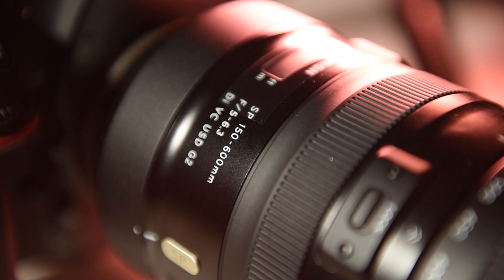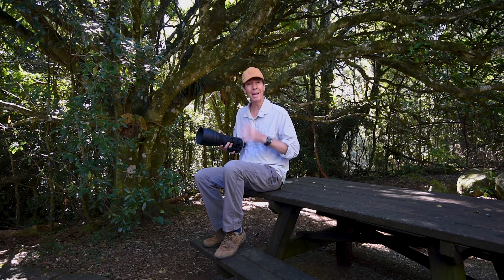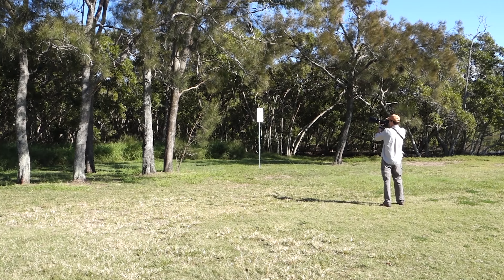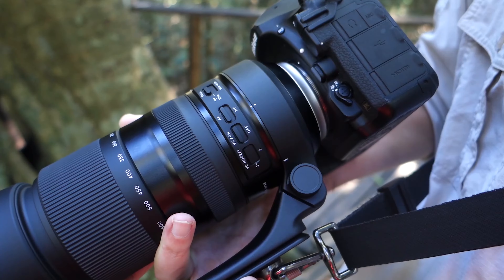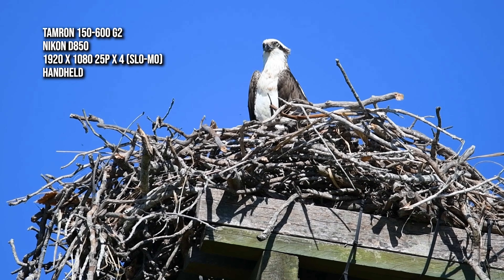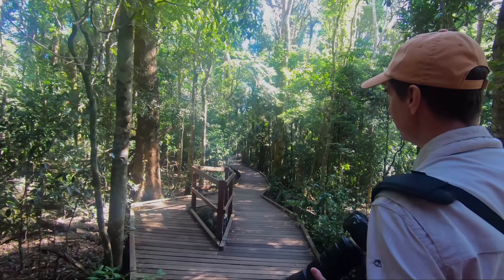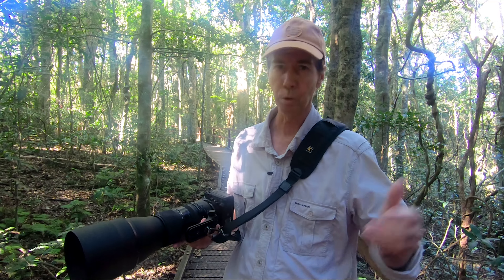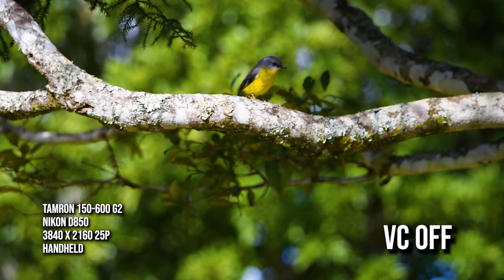Tamron 150-600mm G2 Lens | Nikon F Mount Review | Part 1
The Tamron 150-600mm G2 lens has been a favourite for budget conscious wildlife and sports photographers for many years.  In this video I specifically use the Nikon F mount version on my Nikon D850 to see the type of results I get doing bird and wildlife photography.  Having the diverse focal length range of 150-600mm comes in very handy and the quality build of this Tamron lens did surprise me a little given how low the price is.